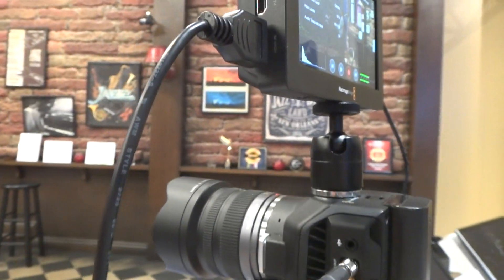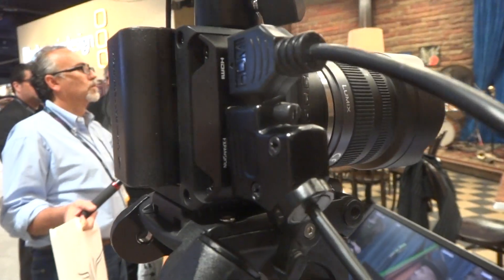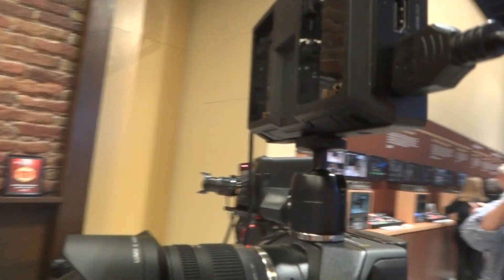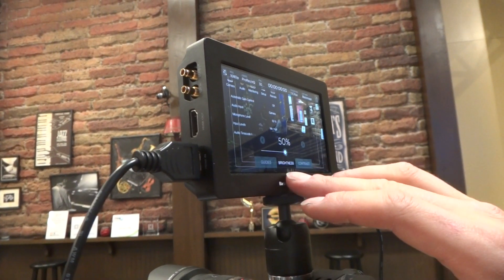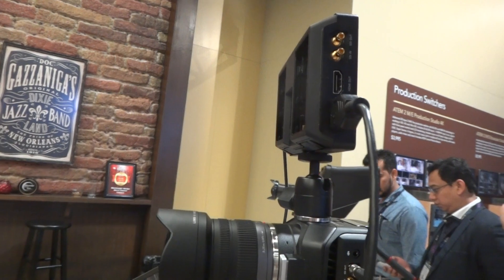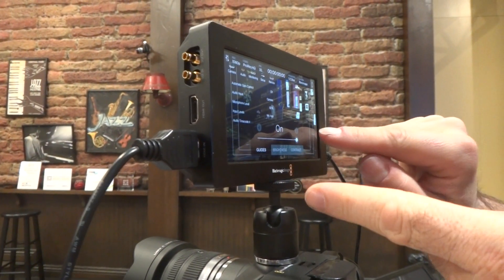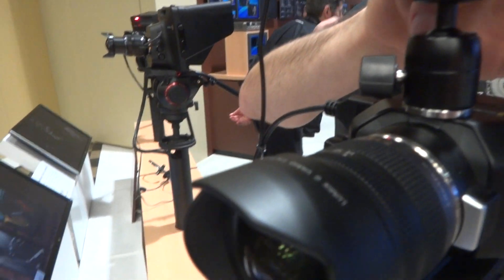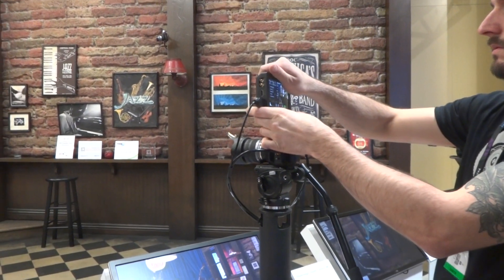Hands On NEW Blackmagic Micro Studio Camera 4K with LUMIX lens at NAB 2015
The world's smallest HD and Ulta HD live studio camera. Includes full Ultra HD via 6G-SDI, built in color corrector, talkback, tally, PTZ control, built in mics, backup battery, adaptable MFT lens mount and B4 lens control connection. Fully controllable from ATEM switchers.